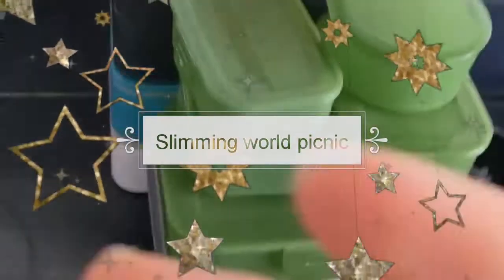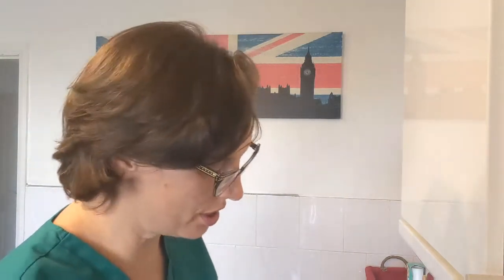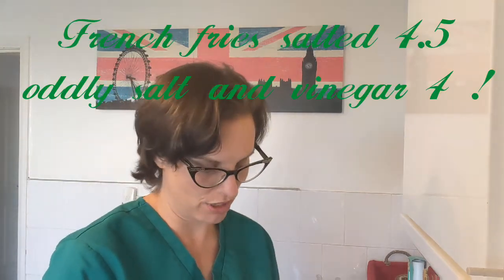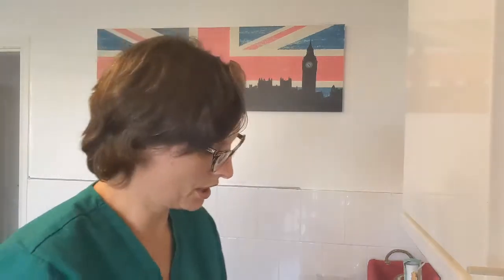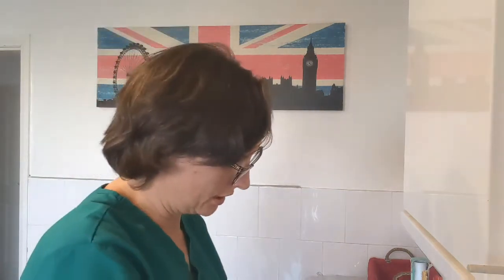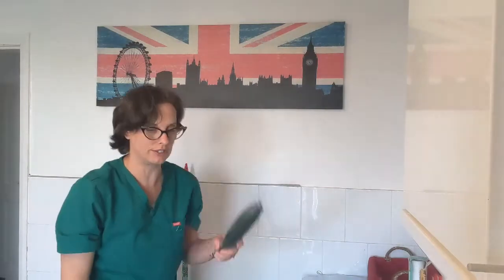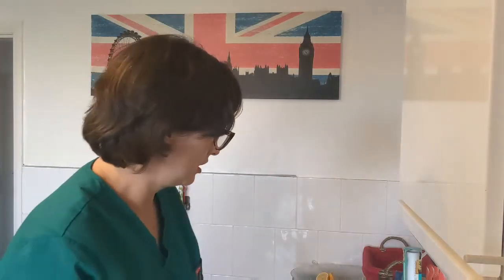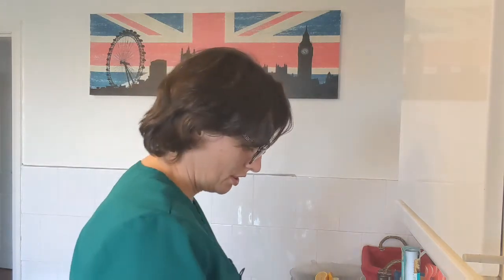Picnic making, slimming world style, Keeping on plan with real time meal prep. dairy free diet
So there is two days out coming up, picnics were the idea and I nailed avoiding the husbands and kids treats ! Using some excellent ideas and food swaps !

The ' off plan food' is also included with syns.
keep scrolling below for extra details.

Thank you, every single blessed one of you who come by and watch, I of course love you all.

Weigh ins are every Monday.
Plans: Slimming world, my fitness pal (calorie counting) , The Beck diet solution

Who have I been watching ?

Filmed on my brand new phone ( Google pixel 4) apologies for any breaks in editing just getting the hand of the mobile app, hence the lack of editing on this video!